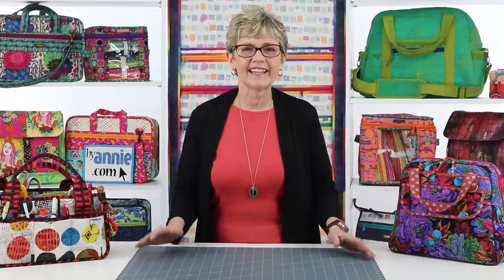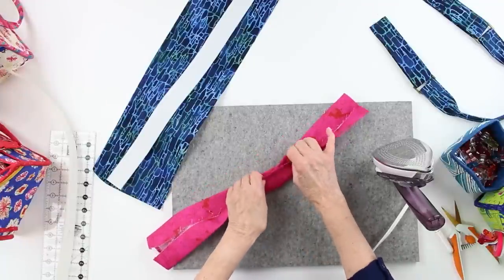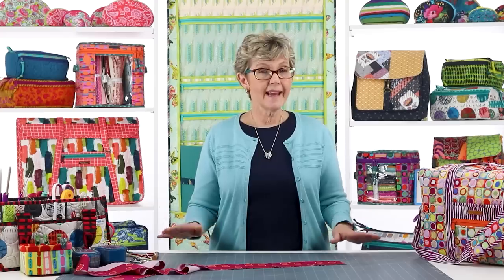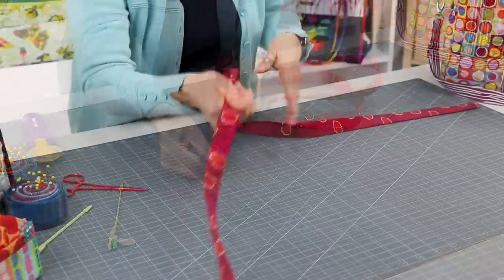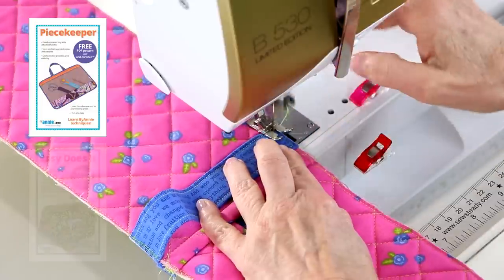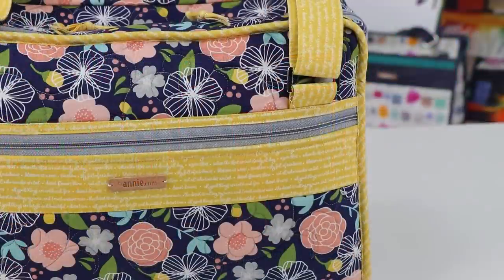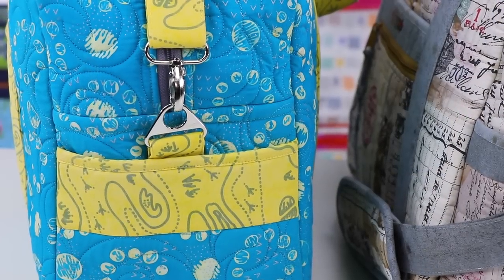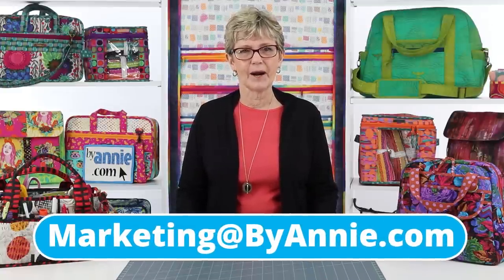Carry On! Handles and Straps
Learn to make strong and sturdy handles and straps to complement your project using fabric with a variety of stabilizers. Annie shows great techniques for easy construction and tips for attaching hardware and easily making adjustable, detachable straps.

Click on the time stamps below to access different sections of this in depth tutorial:
00:00 Intro
00:27 Different Styles
01:44 The "Birth" of ByAnnie's Strap Methods
02:28 Folded Fabric Handles with Interfacing
03:40 Folded Fabric Handles with Soft and Stable
06:40 Folded Fabric Handles Made Using a Bias Tape Maker
09:16 ByAnnie's Most Common Method: Fabric Tubes with Strapping Inside
19:43 Make an Adjustable, Detachable Strap
21:50 Sewing An "X" for Added Strength
22:52 Ways to Attach Handles
23:44 Attach Adjustable Straps to a Backpack
26:19 Attach Handles Using Hardware and Tabs
28:53 Attach Handles Over Pockets, Under Pockets, or Under Borders
29:29 Attaching an Adjustable, Detachable Carrying Strap to a Bag
36:57 FREE Patterns!